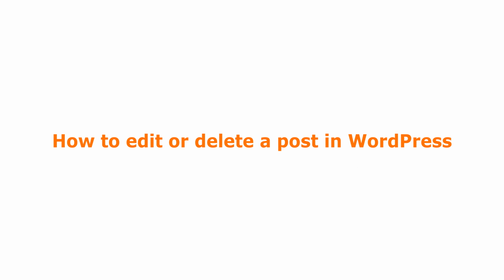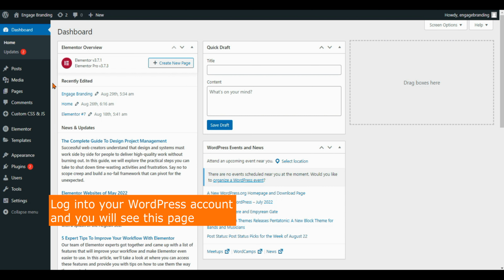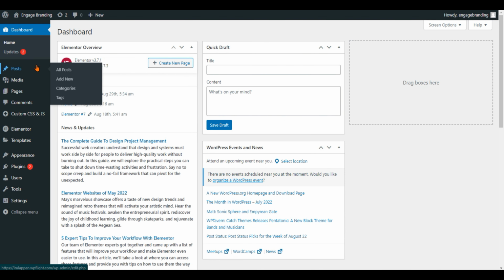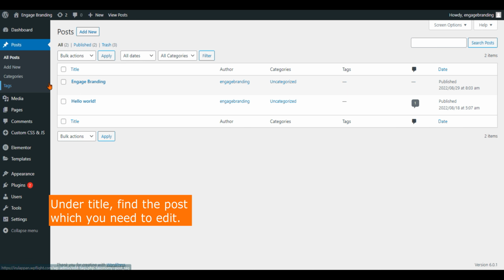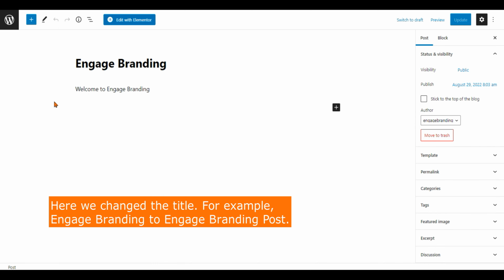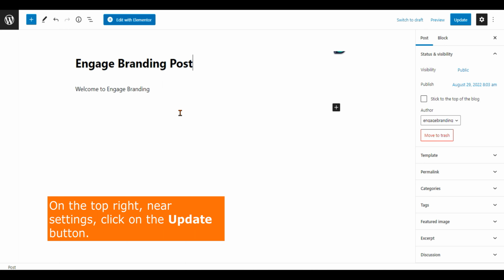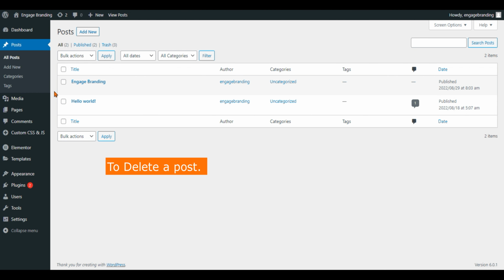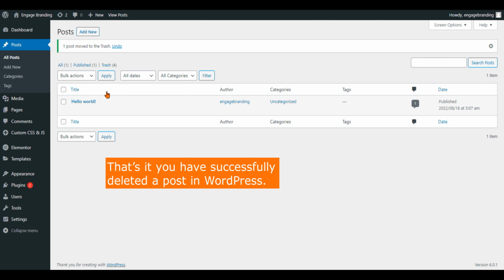How to edit or delete a post in WordPress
This tutorial will show you How to edit or delete a post in WordPress.